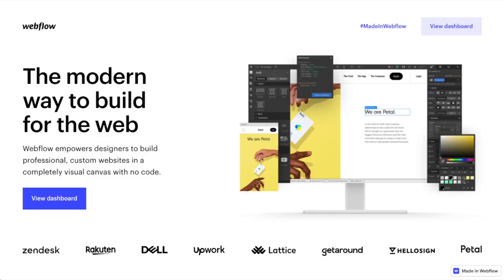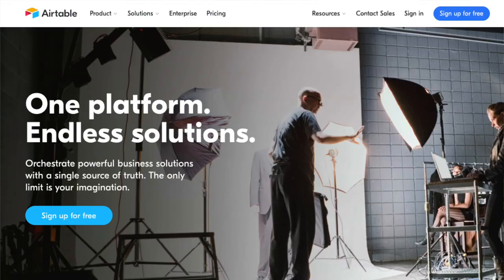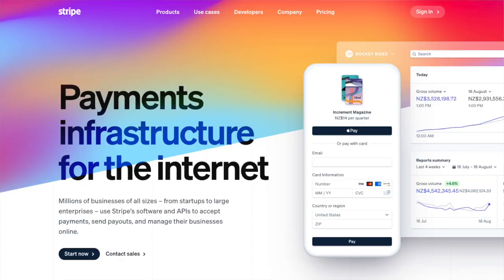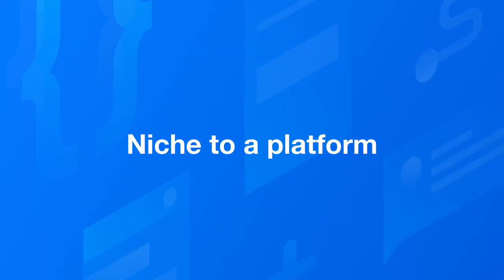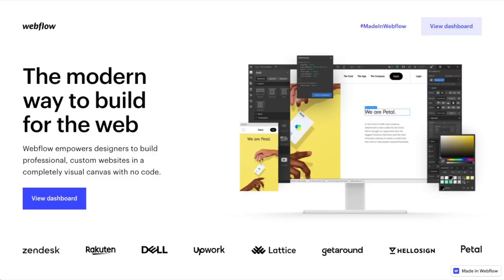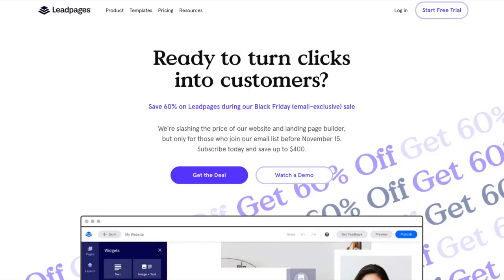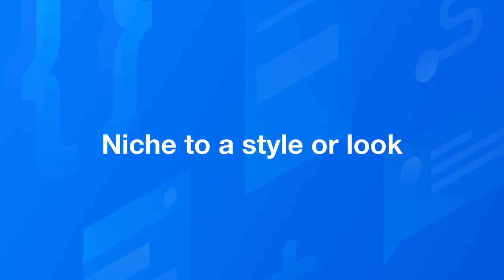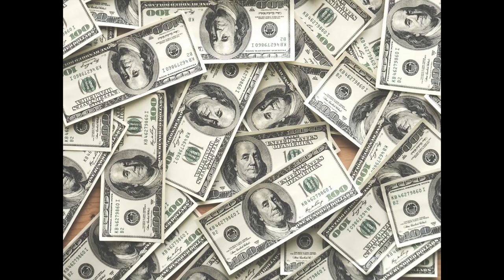The 5 Different Ways to Niche as a Web Designer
Learn about all the different ways you can niche as a web designer. Spoiler: there's a lot more ways than just to an industry.